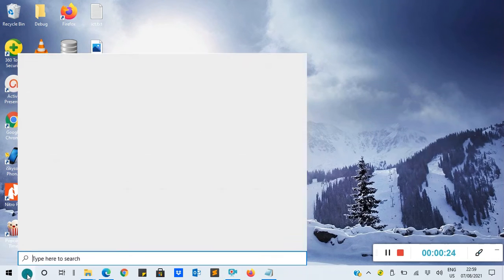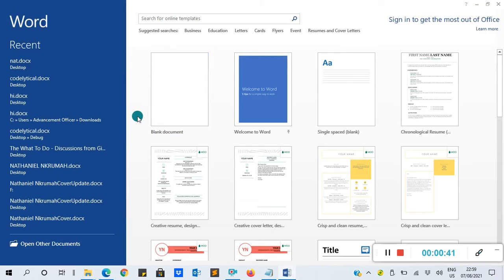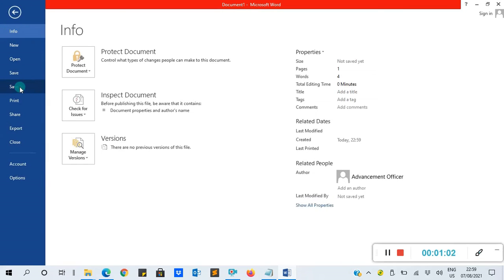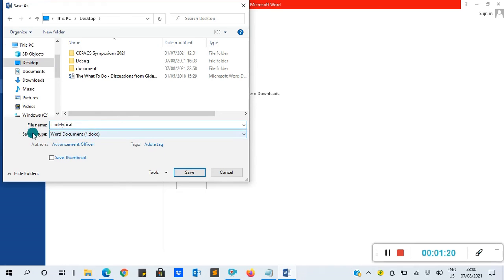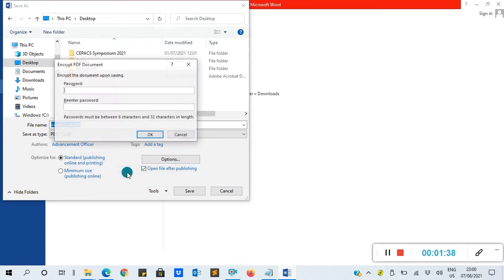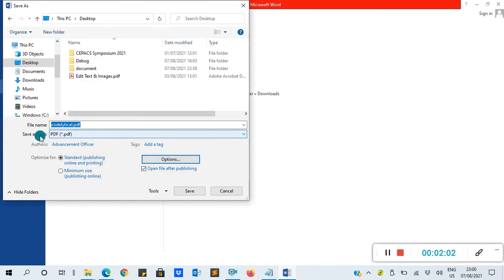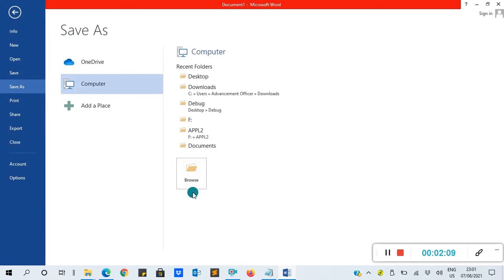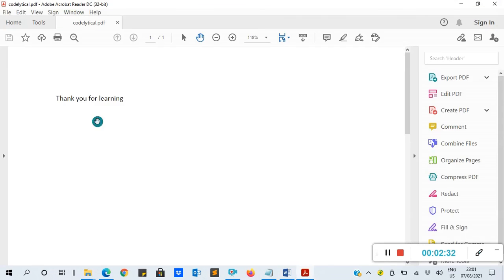How To Convert a Word documents to PDF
Learn how to make a PDF file by easily converting a Microsoft Word document to an Adobe PDF file.

In this tutorial, I show you how to convert a Word to PDF using Word that comes with Office 2013. I also show you how to convert a Word document to a PDF, which is completely free.

Hope you'll enjoy to watch it!

how to convert word document to pdf
word to pdf converter offline
how to convert word to pdf
how to convert word to pdf without software
how to convert word to pdf in laptop

Hope you enjoy this video on convert word to pdf